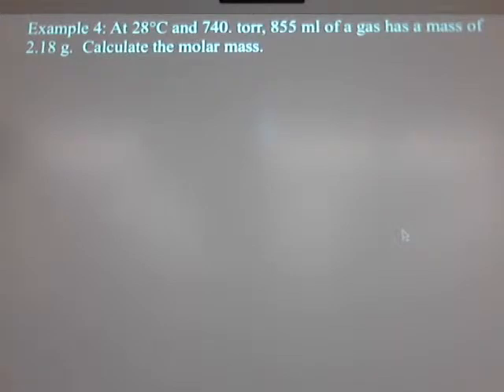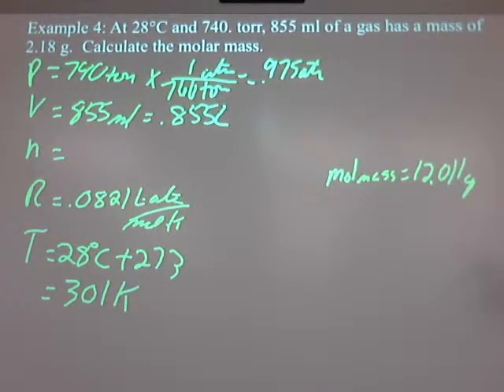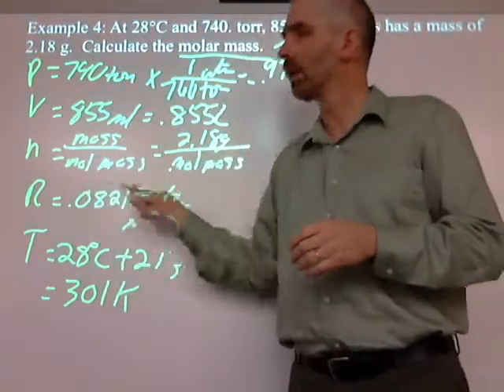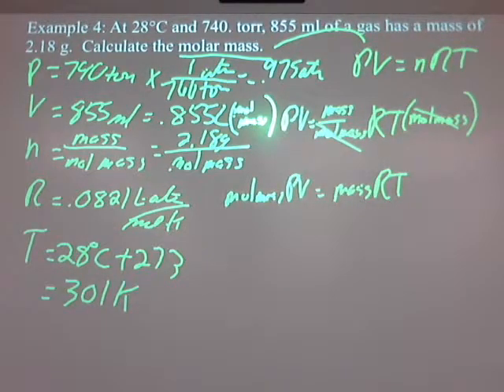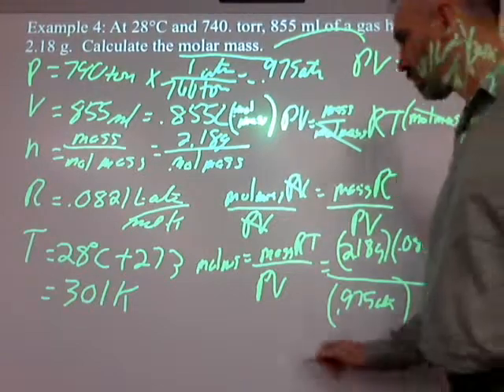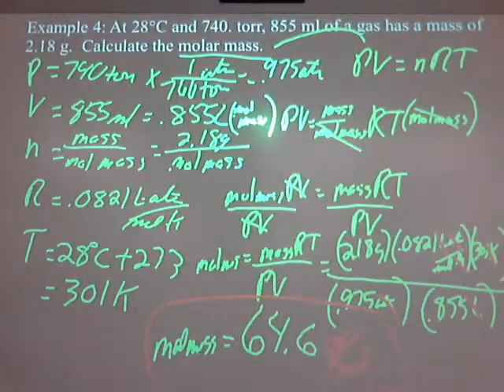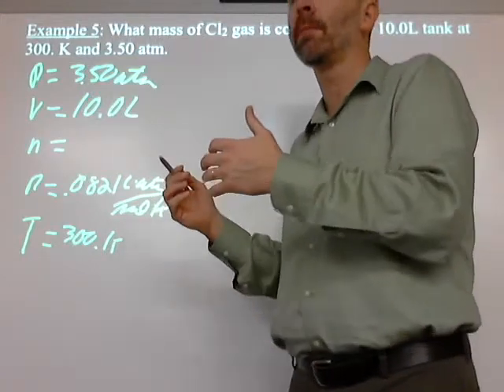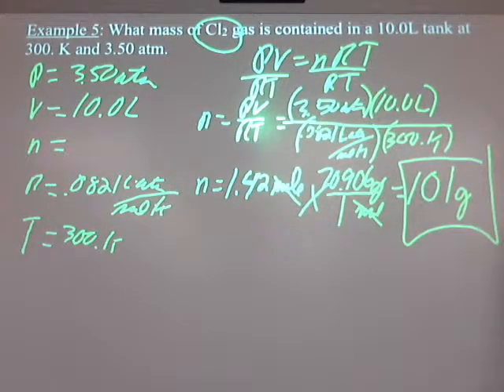Ch.12.3-Gases-2-molarmass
How is the Ideal Gas Law used to solve for the molar mass of a gas?